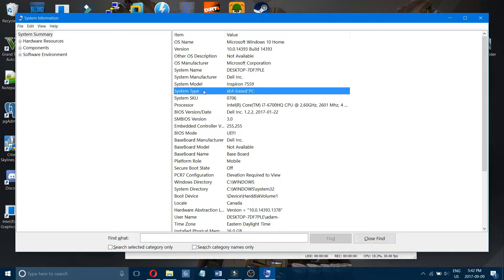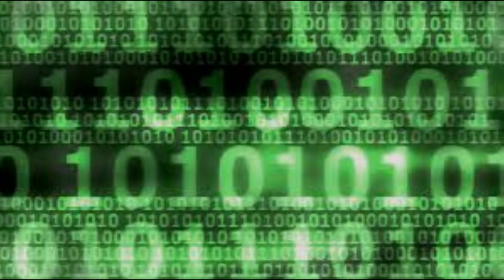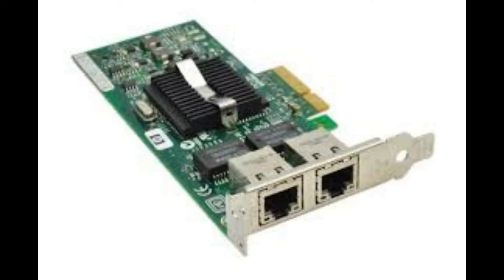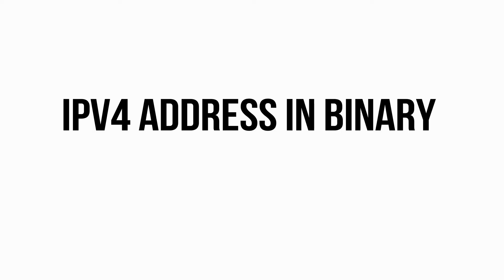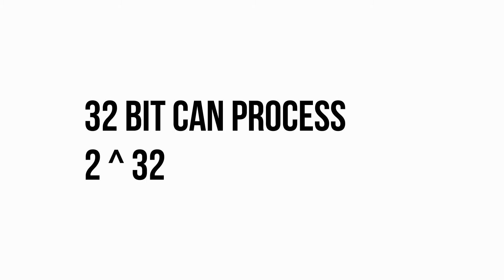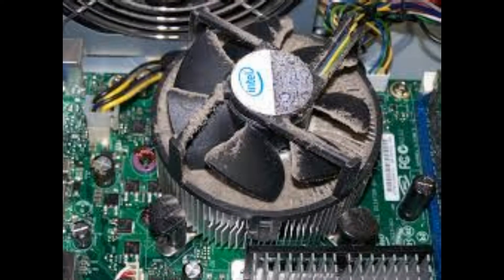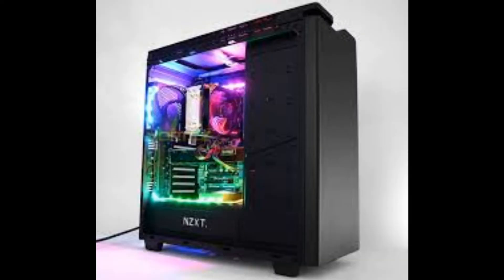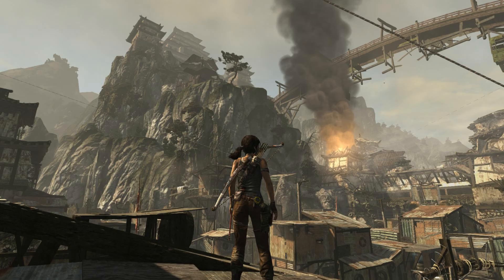The Difference Between 32 bit and 64 bit Computers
What is the difference between 32 bit and 64 bit Computers, processors or Windows versions you ask? How do I tell if my computer is 32 bit or 64 bit? I show in this video so you can have a basic understanding of the differences and how you can tell which version you have.

I put a lot of effort and time into making this video and I hope people like and appreciate it!! I am a programmer, not an editor so I am sorry it is not perfect, but I am getting better and will continue to do so!! Thanks to everyone who supports and who watched the video, ily all!!